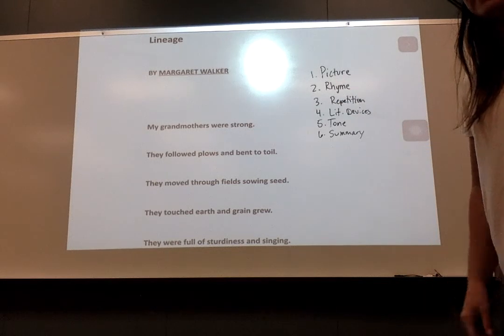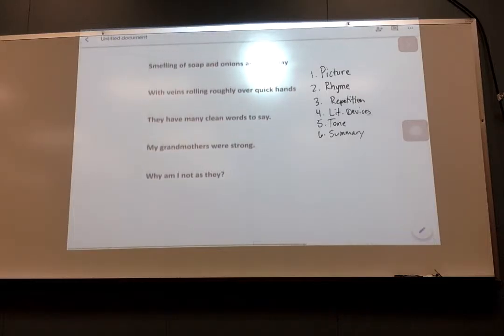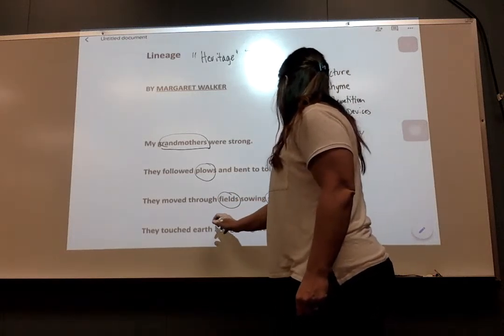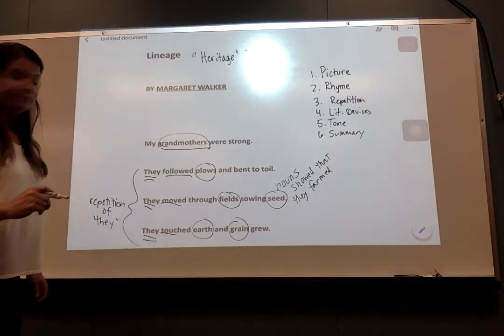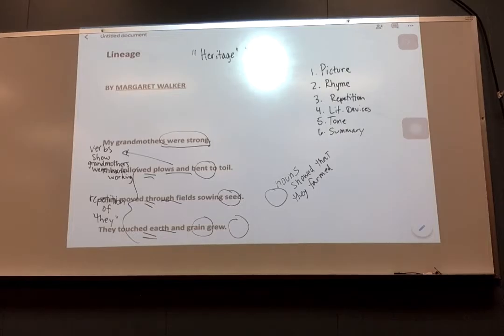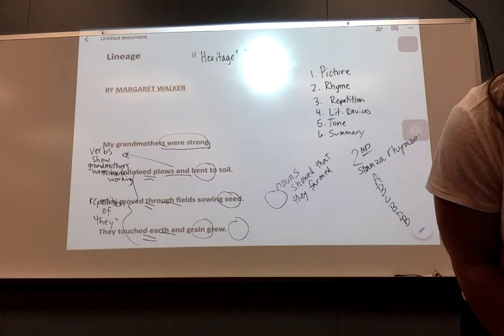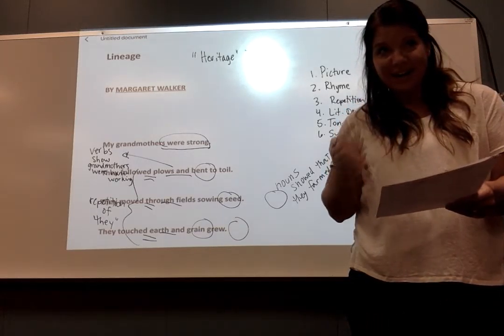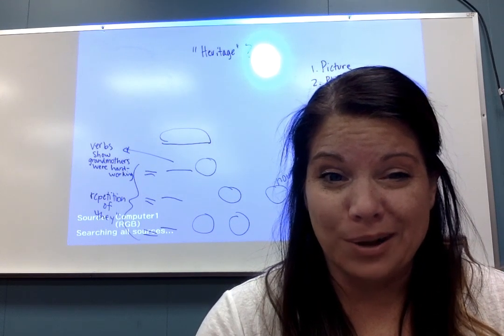"Lineage" Poetry Annotations